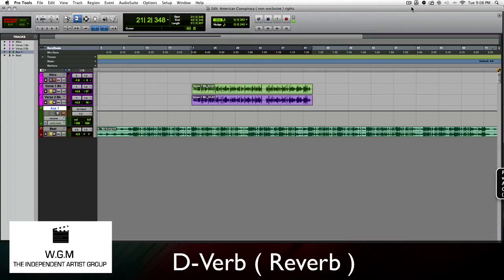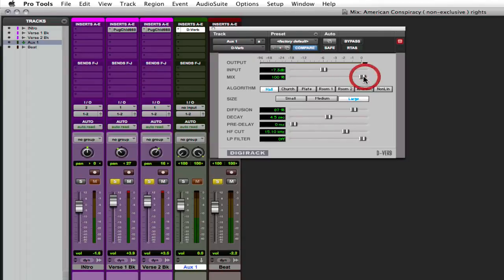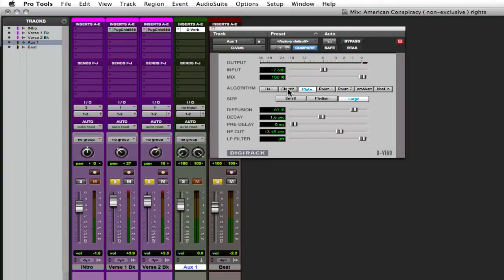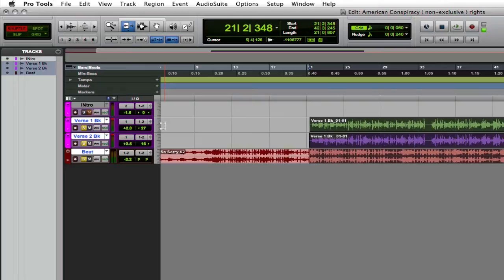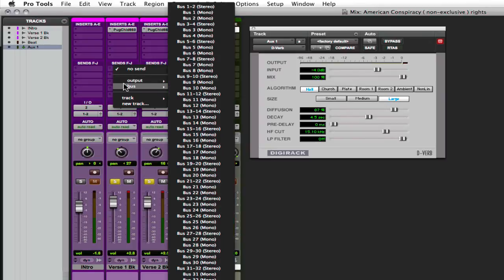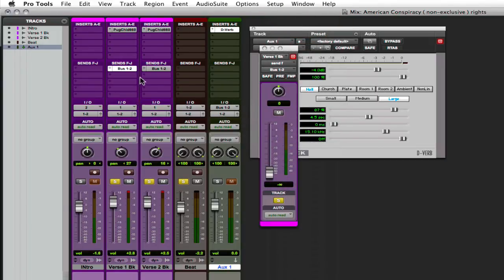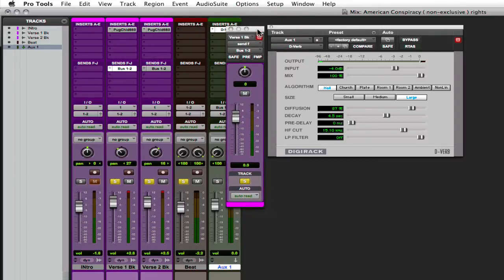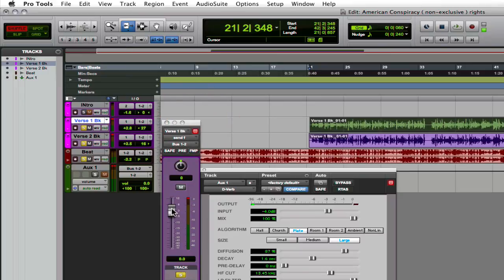Pro Tools 11 | Reverb Aux Track Setup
Receive a FREE 30-second mix or mastering sample by award winning engineer Teddy T. turnaround time is 24 hours, max. Thanks a lot and God Bless.